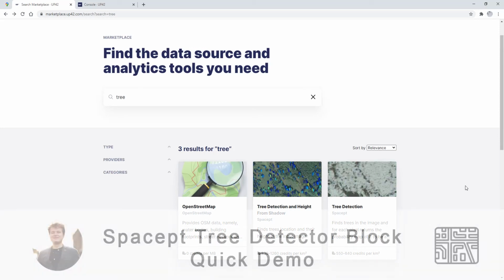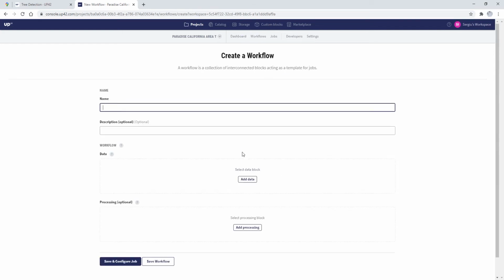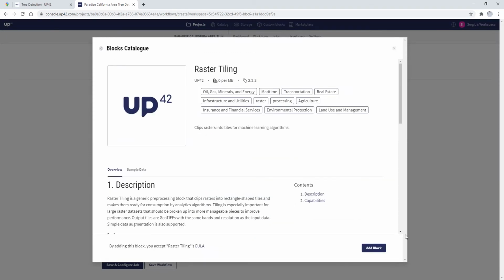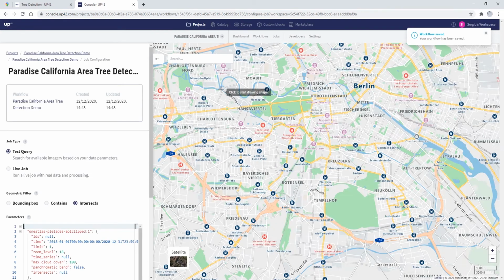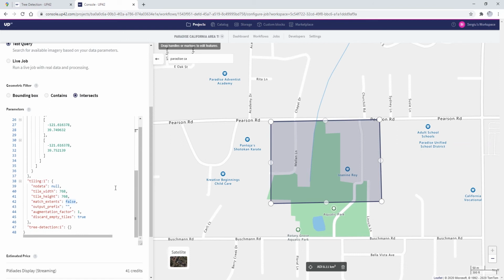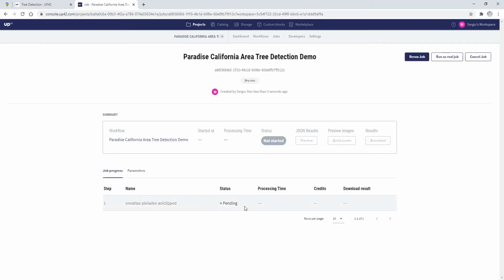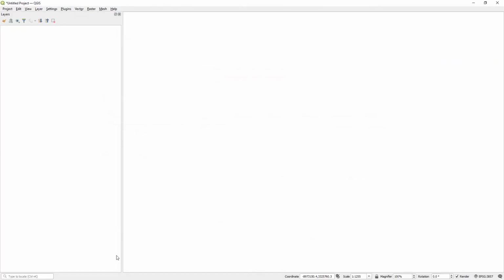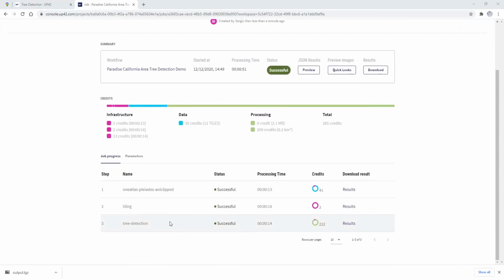Spacept Tree Detector Tutorial on up42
5 minute demonstration on running an analysis process using the Spacept Tree Detector Machine Learning model on the Airbus up42 Platform.
Running an analysis in Paradise, CA